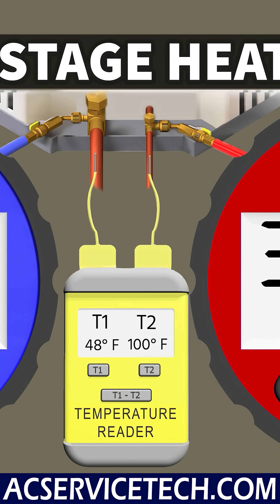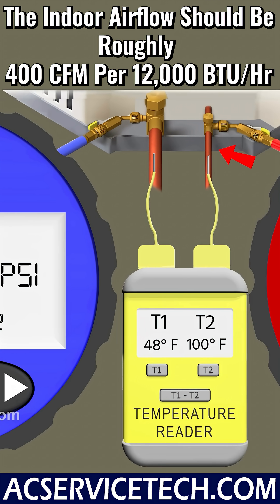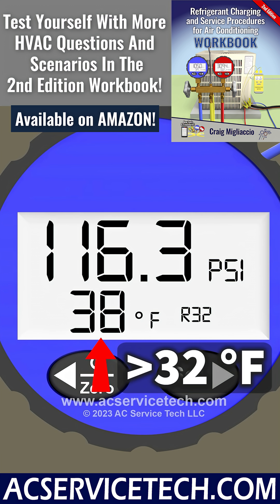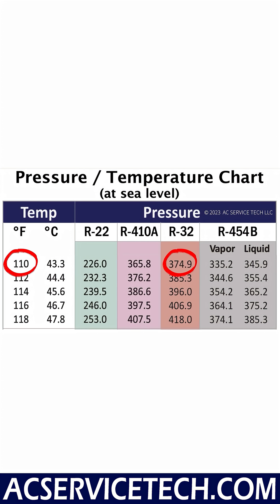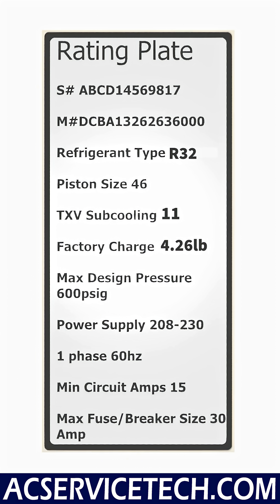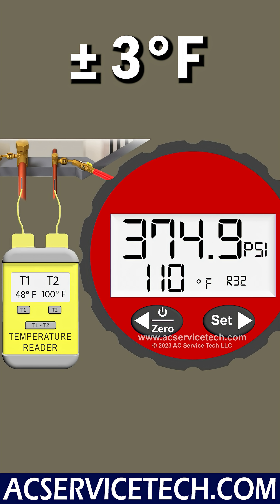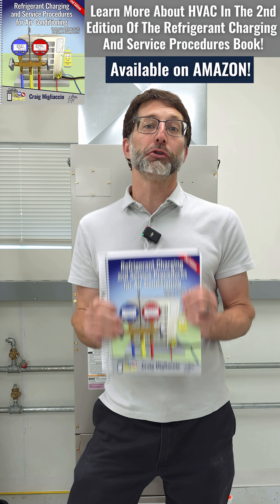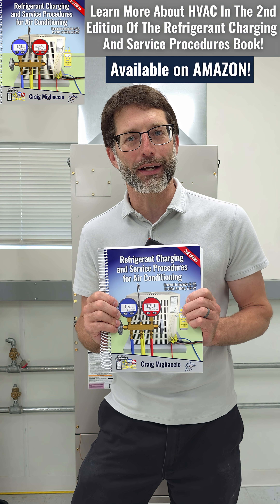Checking The Charge of an R-32 Air Conditioning System With Subcooling!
In this HVAC Training Video, I show how to check the refrigerant charge on an R-32 single stage air conditioning system equipped with a TXV or EEV metering device. Supervision is needed by a licensed HVACR Tech while performing tasks as Experience and Apprenticeship garners Wisdom and Safety.
Learn more about checking the charge in our refrigerant training book